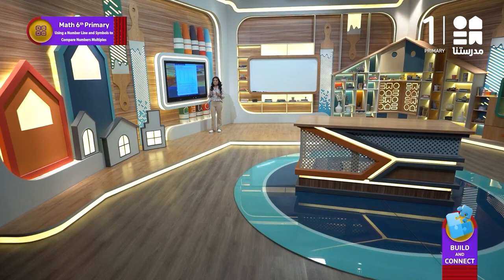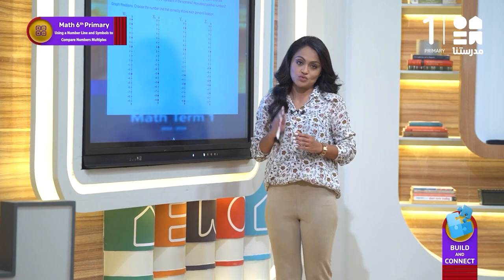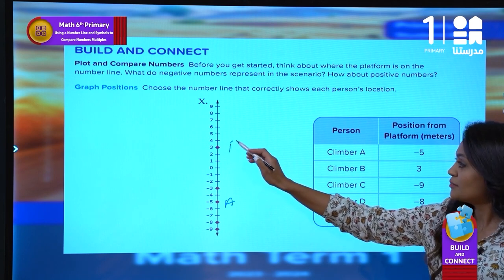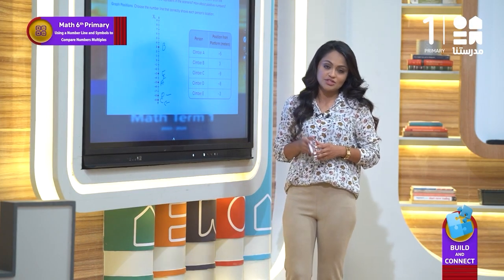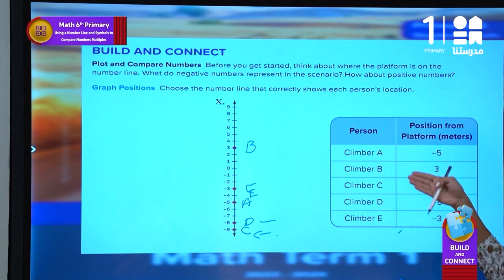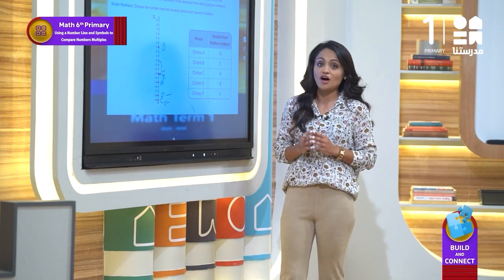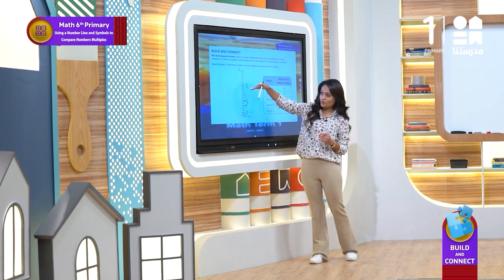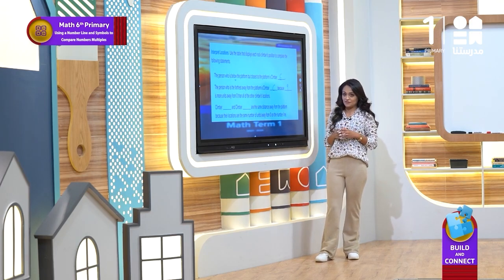Using number line and symbole | Math | الصف السادس الابتدائي